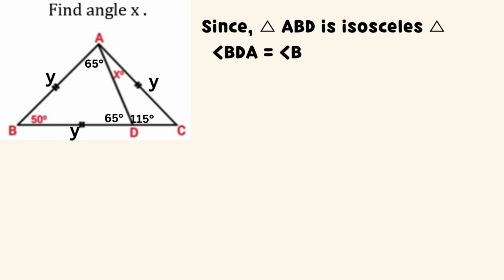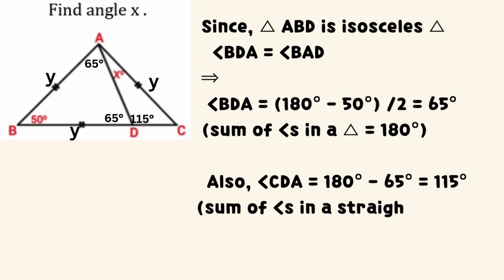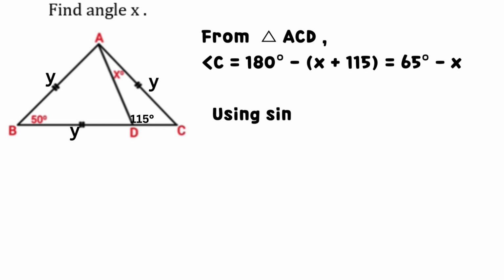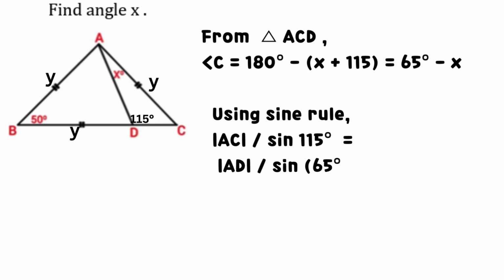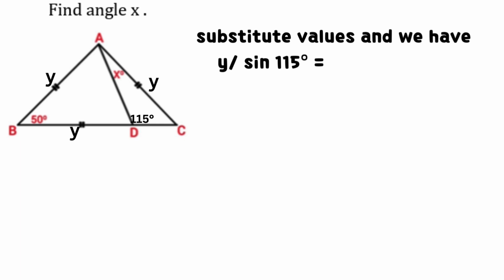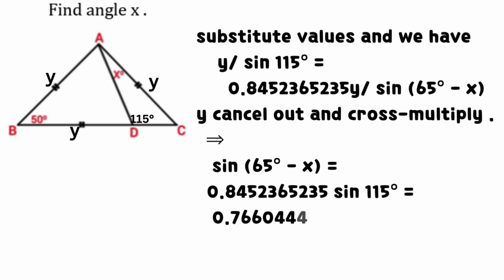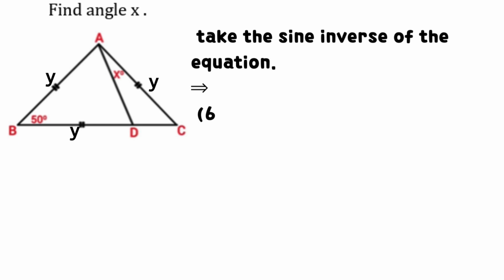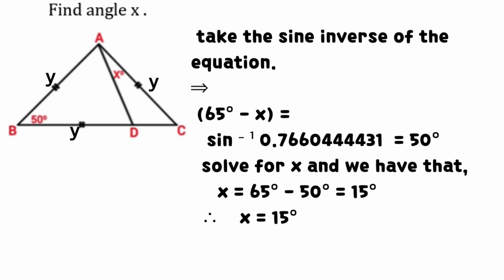FIND THE VALUE OF ANGLE X IN THE DOUBLE TRIANGLE DIAGRAM.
Let the equals side lengths of the triangles be y. Then, use cosine rule to find the length AD. Also, find the value of ADC using the rule that angle in a straight line equals to 180° after finding the base angles of isosceles triangle ABC. Solve for angle C by the rule that sum of angles in a triangle equals 180°. Find the value of angle x using sing rule.
Watch the lecture video for more explanation on how to find the value of the required angle x. Do not forget to subscribe to our channel to inspire us for to produce free mathematics videos to help you learn mathematics. Click the notification button to get text message whenever recent video is uploaded into the channel.